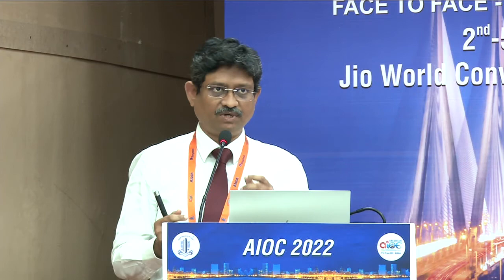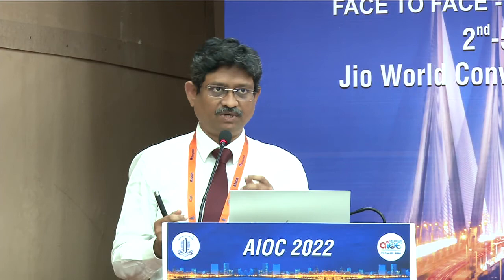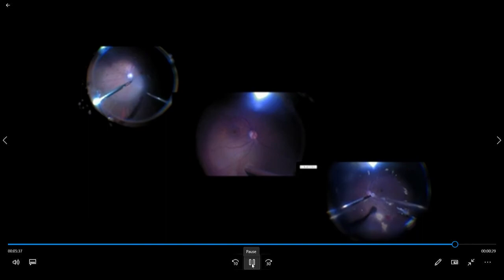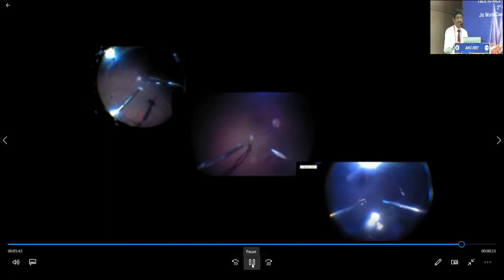AIOC2022 IC388 Topic Dr RUPAK KANTI BISWAS MACULAR GRAFTING IN FAILED MACULAR HOLE SURGERY